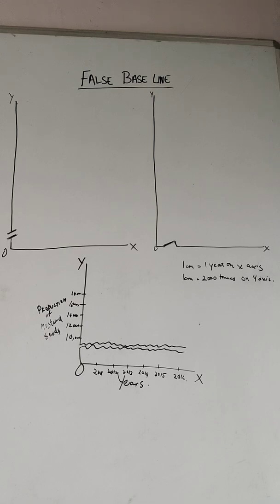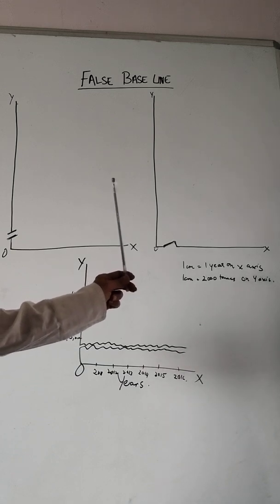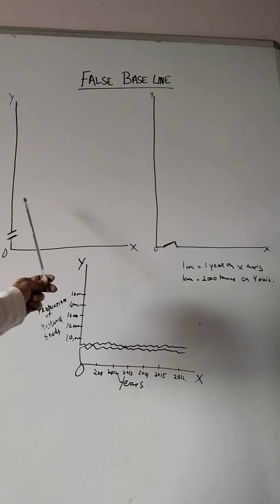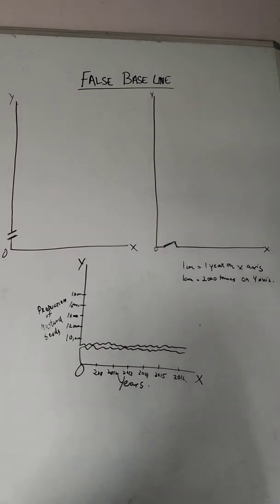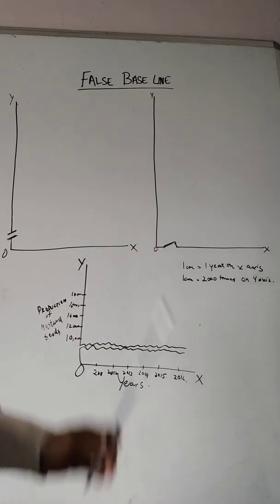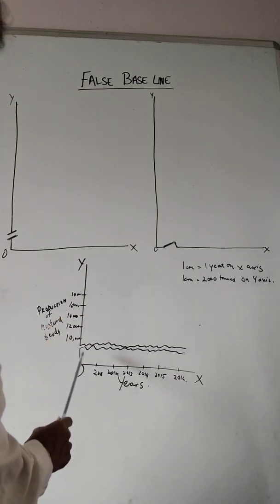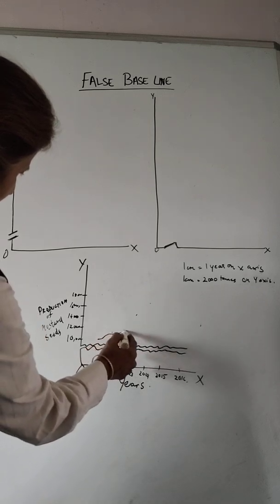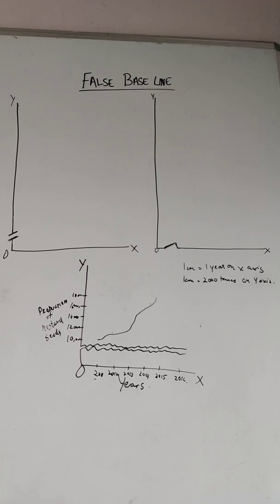class XI: False Base line